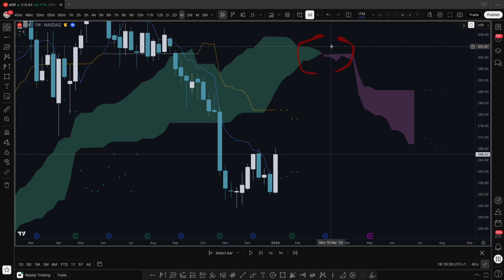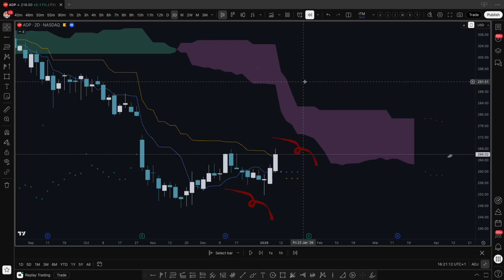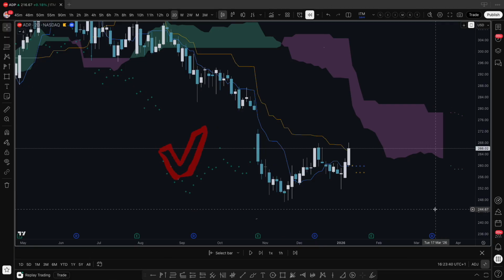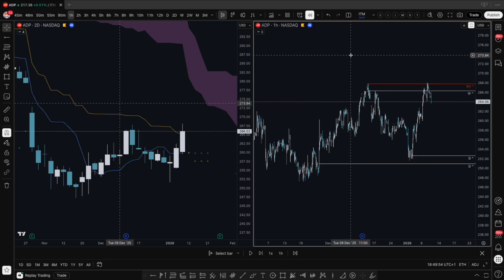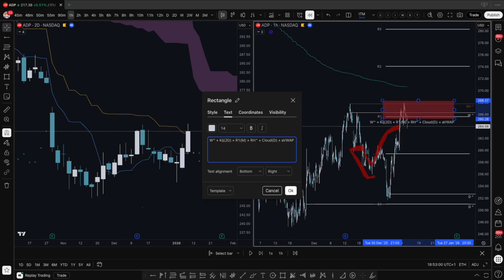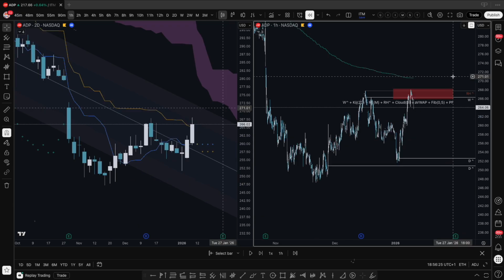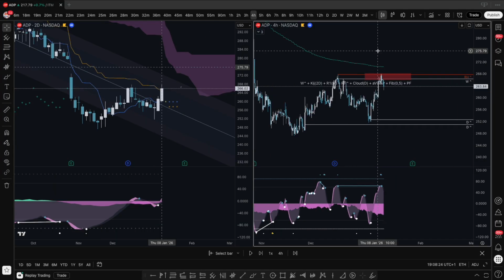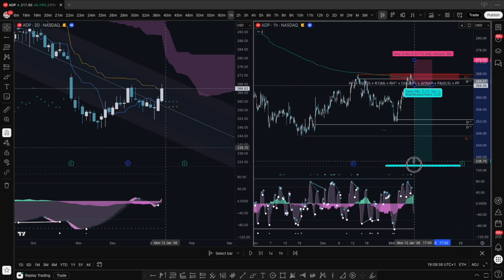Ichimoku Trading strategy + Technical Analysis Advanced Level Confluences | ADP Swing Trade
In this video, weI break down a bearish swing trading setup on Automatic Data Processing (ADP) using a combination of Ichimoku Cloud, technical analysis, Fibonacci retracement, anchored VWAP, and Market Cipher confirmations.

This trade idea was shared in advance, and now we reconstruct the full process step-by-step to understand how the setup formed and why it worked.

We begin with a multi-timeframe Ichimoku analysis, where the weekly, 2-day, and daily charts align to form a strong bearish bias. Price approaches key resistance zones such as the Kijun level and the Kumo cloud, creating the foundation for the setup.

Then we build confluence using technical tools:
• Weekly and daily levels
• Range high / liquidity zone
• Monthly R1 pivot
• Anchored VWAP
• Fibonacci 0.5 retracement
• Pitchfork resistance

With multiple factors aligning in one area, the setup becomes a high-probability short opportunity.

Finally, we confirm the setup using Market Cipher, focusing on money flow conditions and V-shaped divergences across multiple timeframes before reviewing how the trade played out.

This type of structured approach is what I use for swing trading based on confluence and confirmation, not signals.

TIMESTAMPS:
00:00 - Introduction & Trade Overview
00:28 - Weekly Ichimoku Analysis
00:53 - 2-Day Timeframe Structure
01:11 - Daily Resistance Zones
01:59 - Higher Timeframe Technical Levels
02:48 - Building the Confluence Zone
03:25 - Anchored VWAP & Fibonacci
03:56 - Pitchfork Resistance
04:50 - Market Cipher Confirmation
05:03 - Entry Conditions Explained
05:47 - Trade Targets & Risk Management
06:48 - Trade Setup Reconstruction
06:19 - Trade Outcome Review